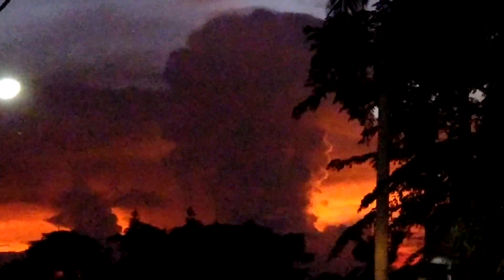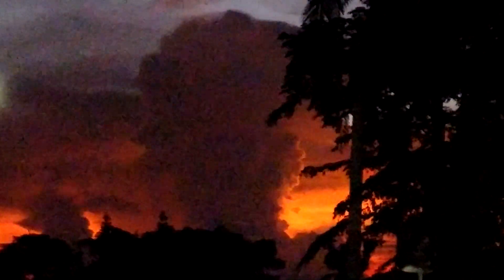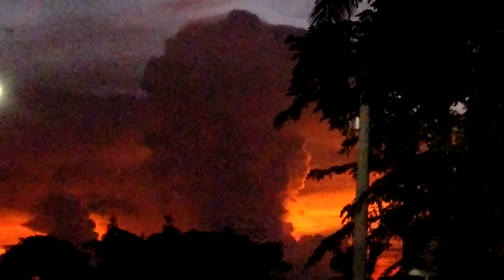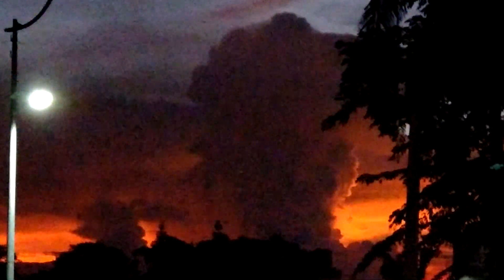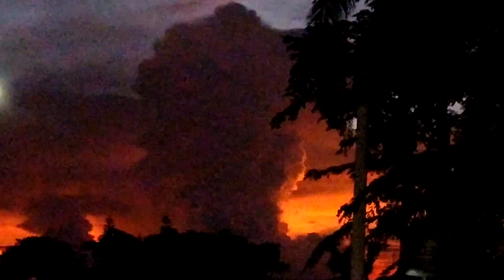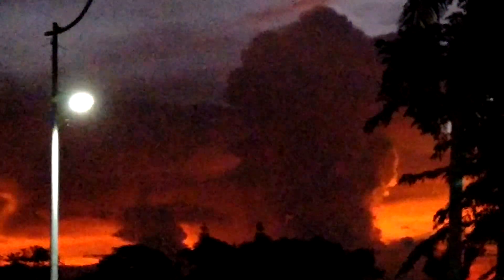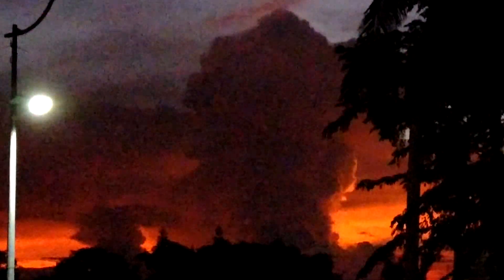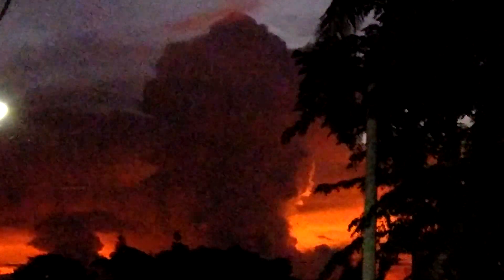Stunning Towering Cumulus Cloud w/ Intensive Lightning and Gorgeous Sunset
Sunset on July 23, 2022 near Tagaytay, Cavite, Philippines 50km South of Manila.

I've seen hundreds of thunderstorms but none quite like this with the narrow tower and such intensity in such a compact energetic form.  In my excitement, I misspoke.  It is actually a Towering Cumulus (TCU) not a CB (cumulonimbus).

 We should probably tittle this video "The Power of Convection!"